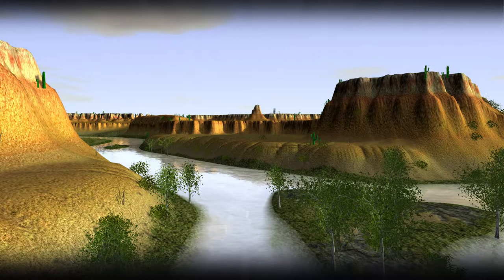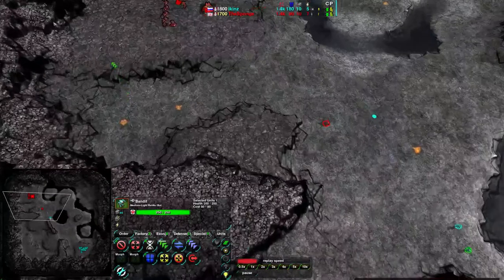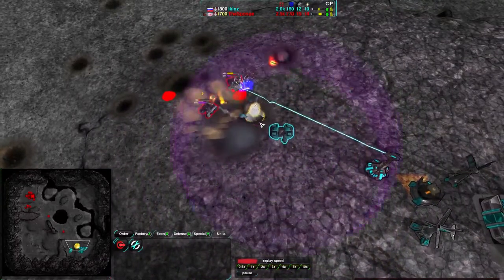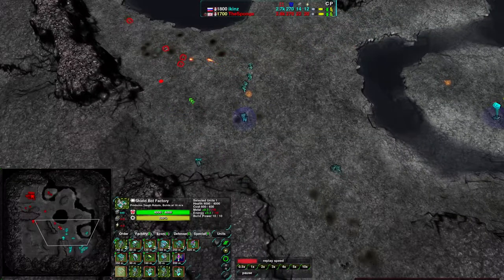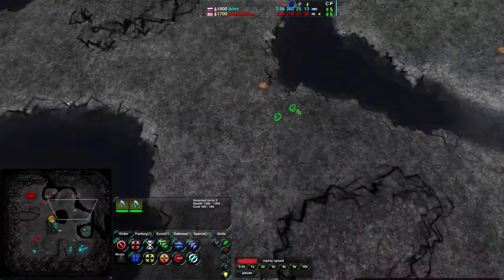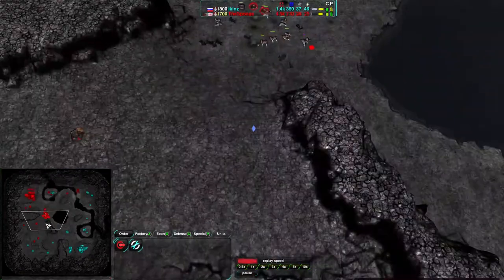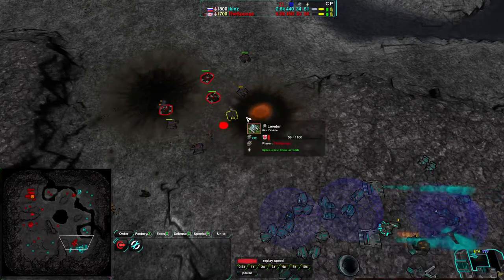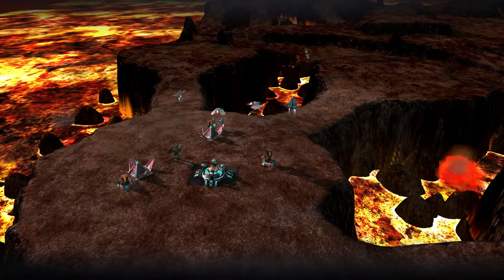2013/11/30: ikinz(Sh) vs TheSponge(LV) on Onyx Cauldron - Zero-K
Onyx Cauldron is such a pretty map. Also ikinz vs TheSponge, let's see how that goes.

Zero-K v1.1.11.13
ikinz(Shields) vs TheSponge(Light Vehicles)
Map: Onyx Cauldron 1.6

Highlights (may be spoilers):